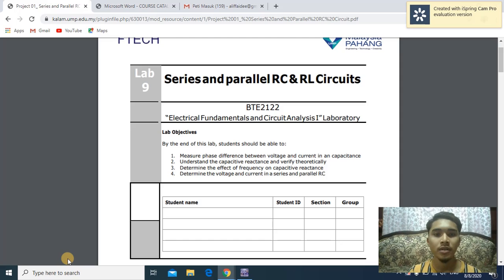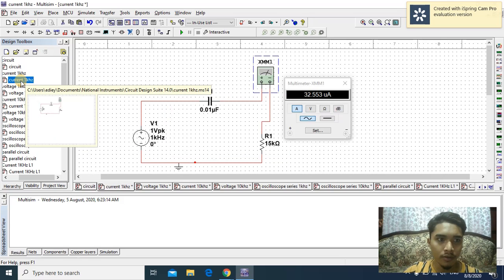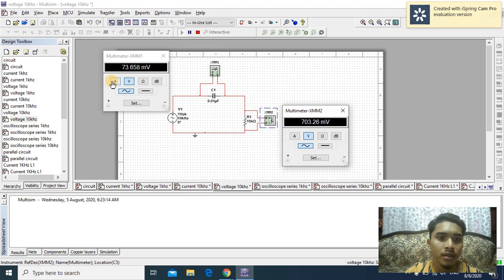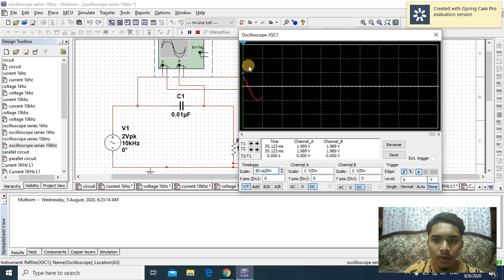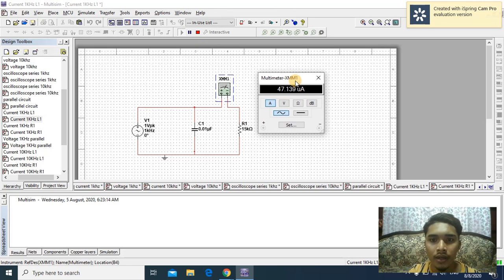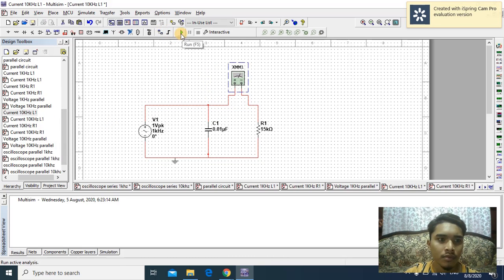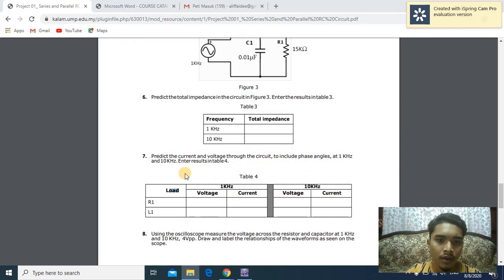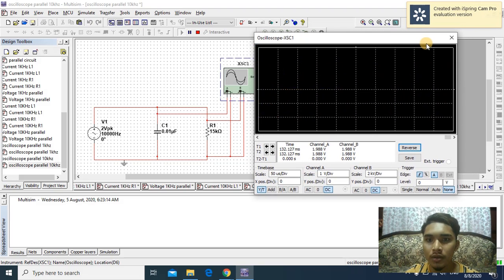Project Video CA(part 2)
Full video of Circuit Analysis I Laboratory by using Multisim's app.